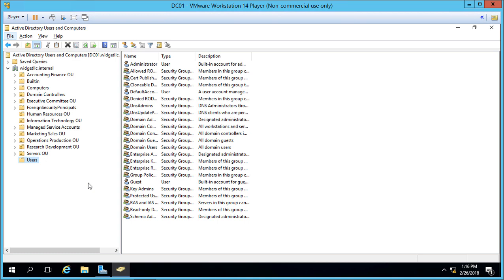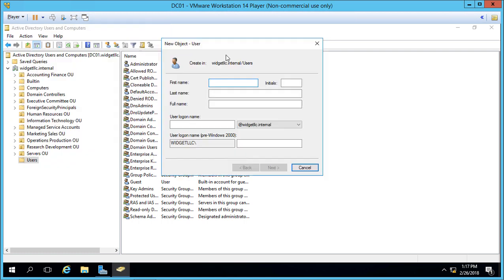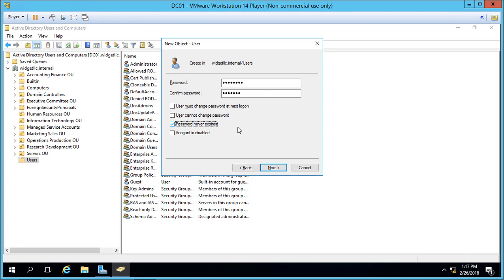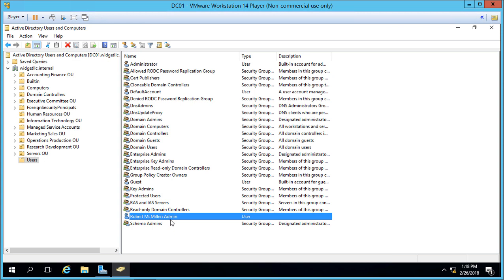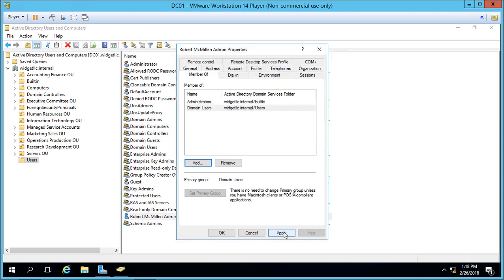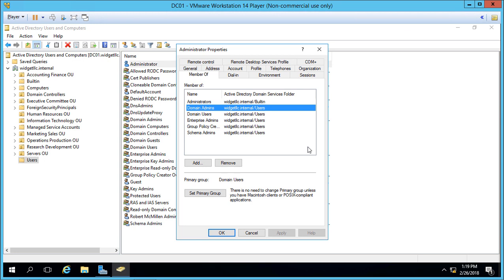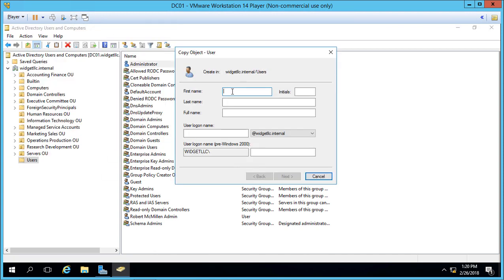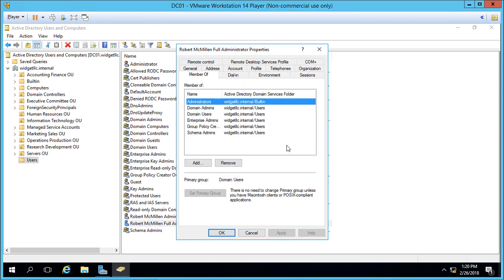How to create an administrator user in Server 2016 Active Directory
Professor Robert McMillen shows you how to create an administrator user in Server 2016 Active Directory